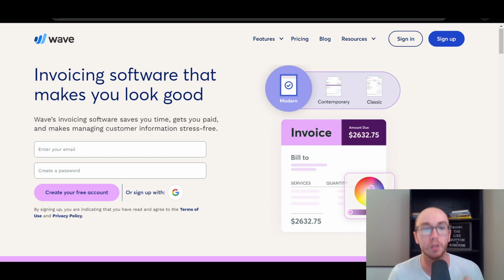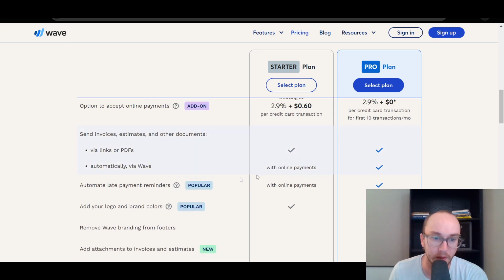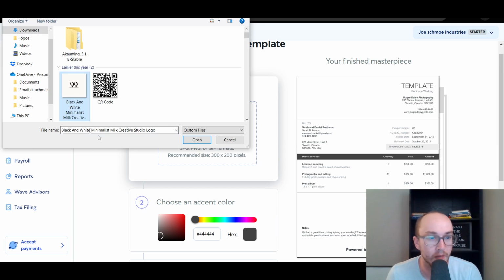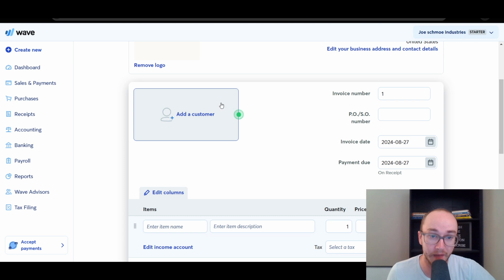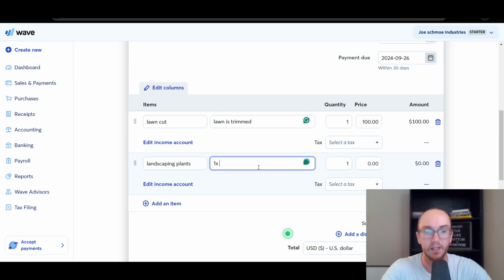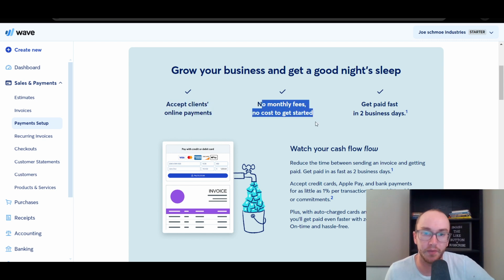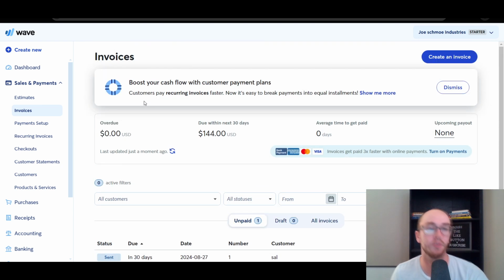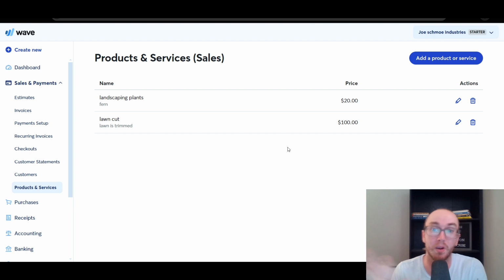How To Use Wave Invoicing for Beginners (Tutorial) - Free Invoicing Software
My ENTIRE Camera and Recording Equipment: